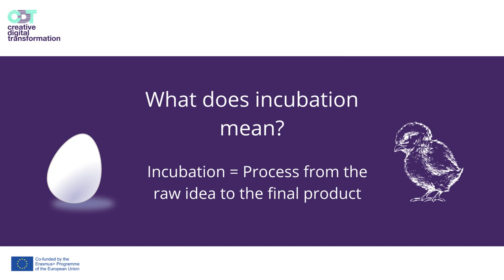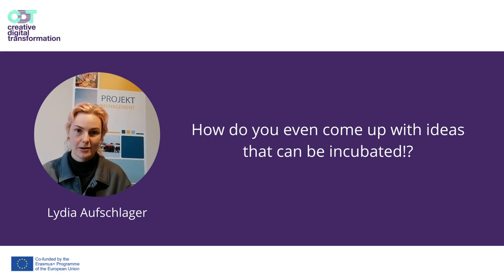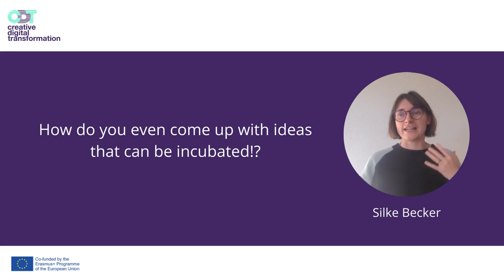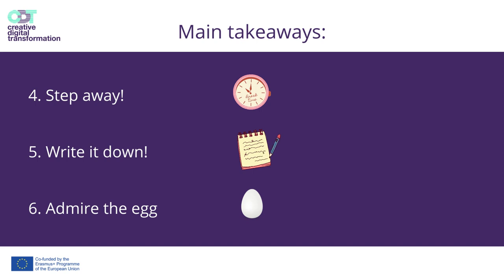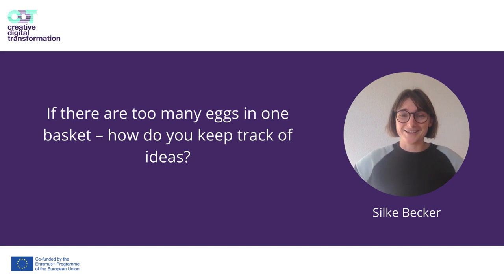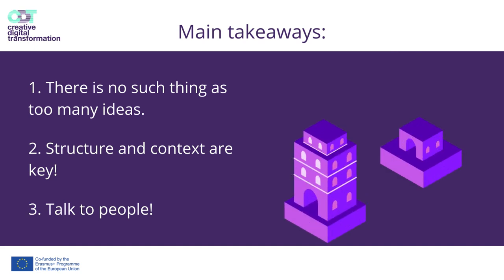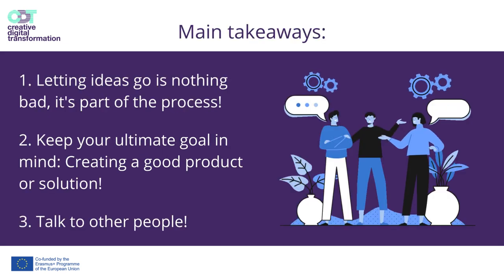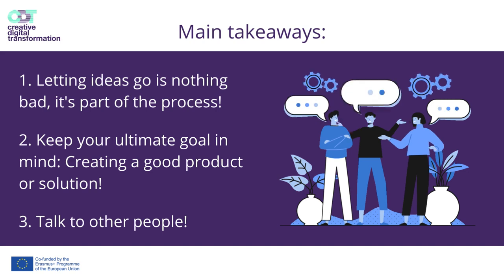CDT Webinar - The incubation of ideas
How can we develop our vague first ideas into something more substantial and viable? In this webinar presented by Wisamar Bildungsgesellschaft, Germany, on the idea incubation process, we talk to different experts and present their strategies and tipps.
Let the Creative Digital Transformation Team know what you think about the webinars using this feedback form - you feedback is important for us!